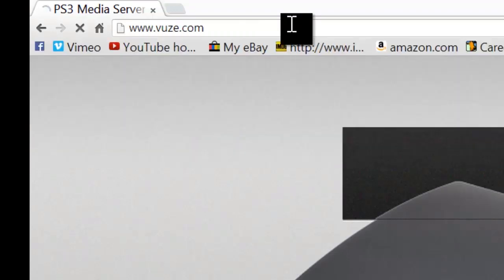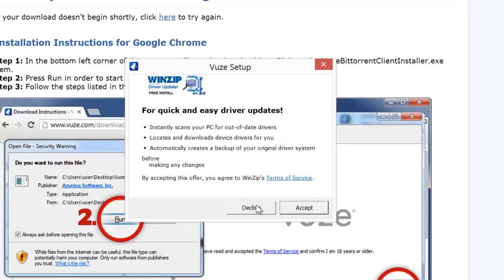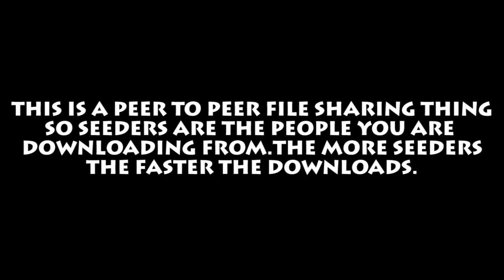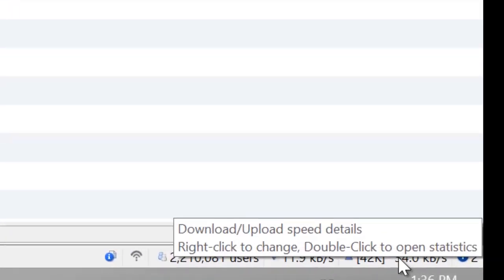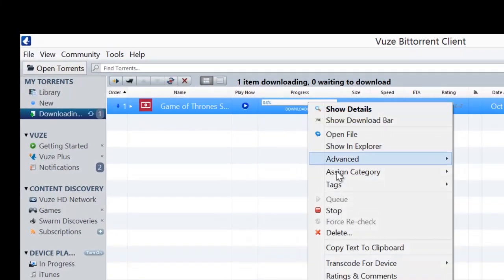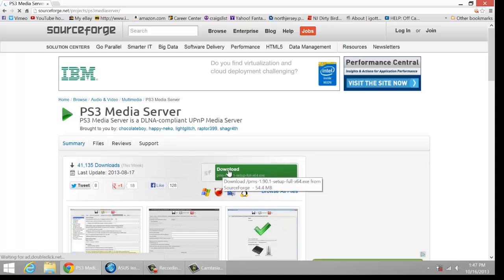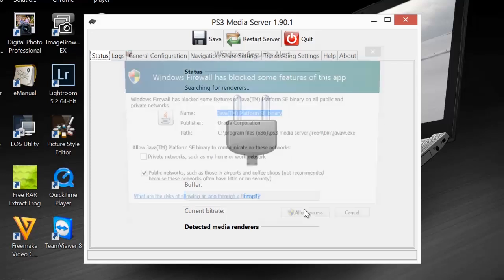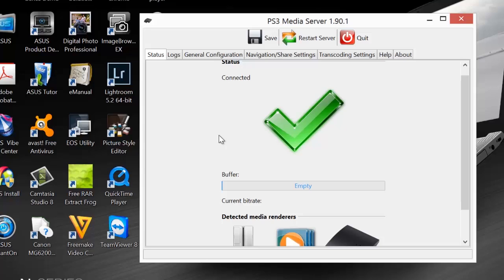How to Download Torrents and Setting Up PS3 Media Server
Watch now to learn how to download torrent files, then use PS3 to play them on your TV